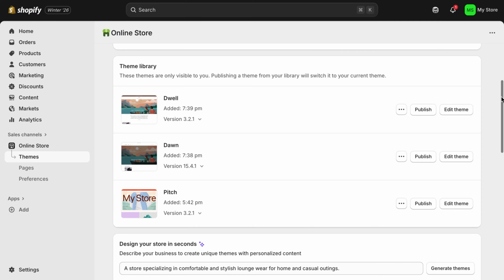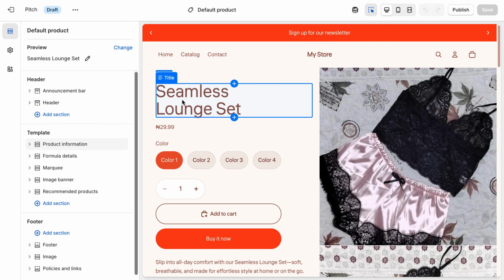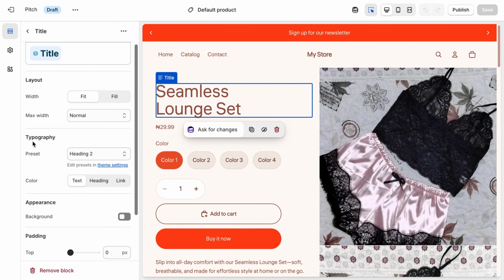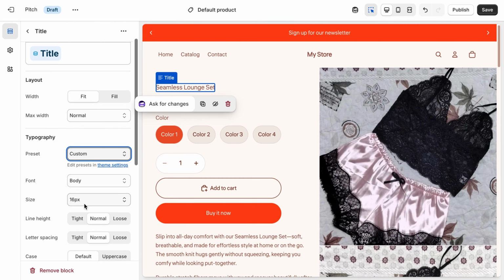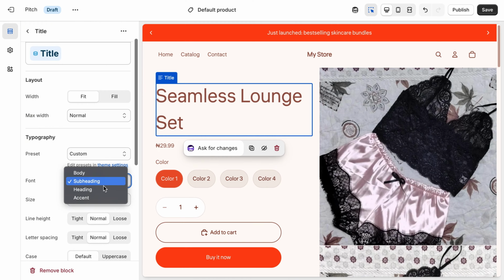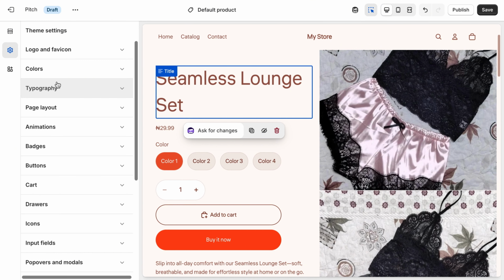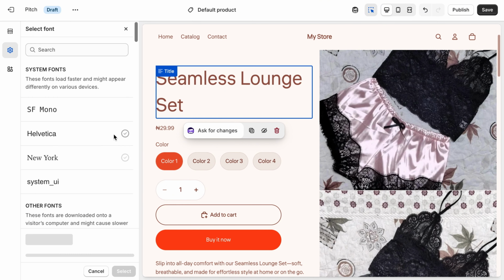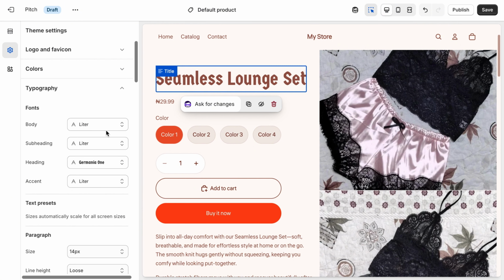Change Product TITLE Font SIZE Shopify PITCH Theme (Best Working Method)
Want to change product title font size in your Shopify PITCH theme header? In this video, I’ll show you the best easy methods to do it - step by step. Whether you’re customizing your store’s header layout or building a one-page store without a font size, these methods work perfectly for beginners.

Here’s what you’ll learn:
How to change product title using the Shopify theme editor
How to change it to any px of your choice
How to change the title font (which is an added tutorial)